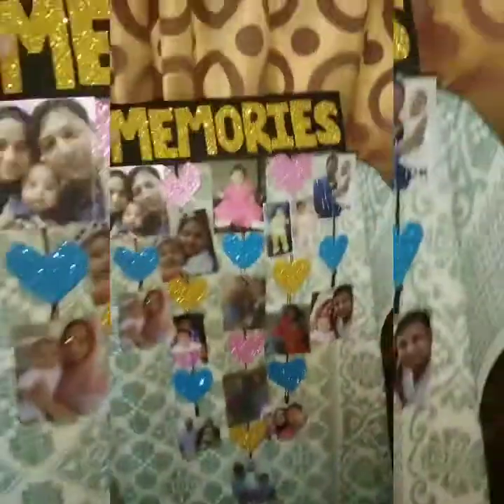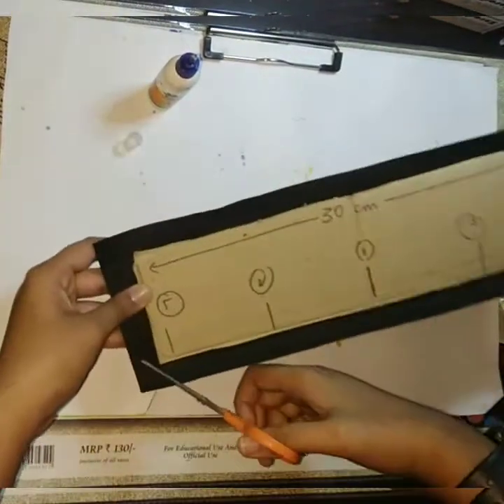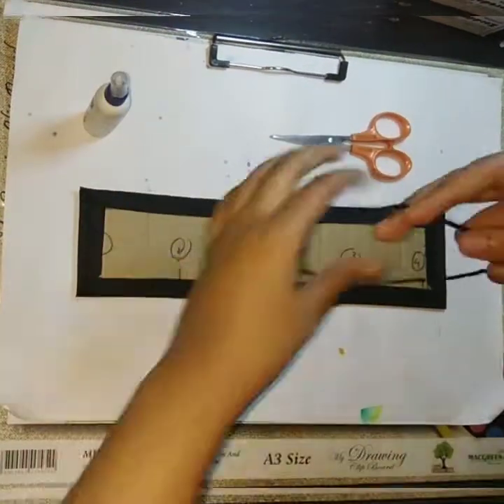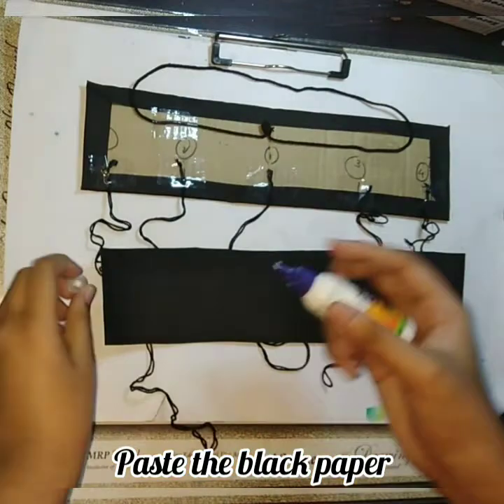DIY Wall Hanging Idea | By Art with Kashaf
Hi Guys!
Today I have made a Wall Hanging for my sis... Hope you like it...

Materials Required are:-
Cardboard
Thread
Pics
Heart shining cut outs
Glue
Tape

Thanks.